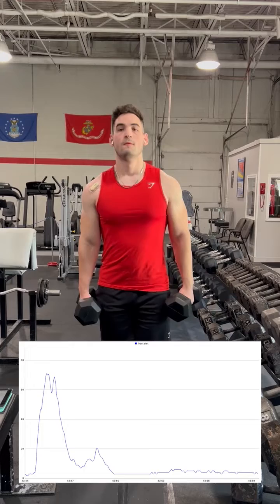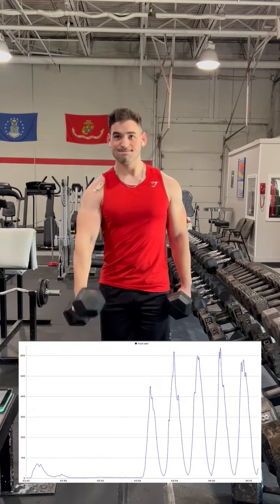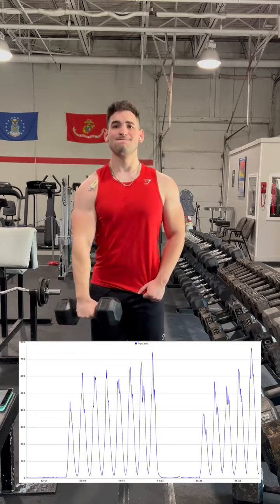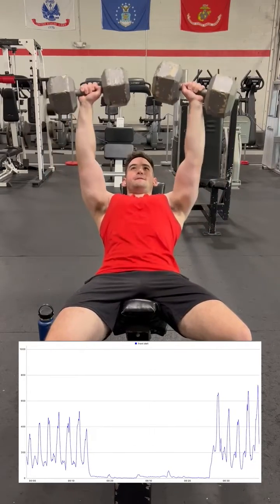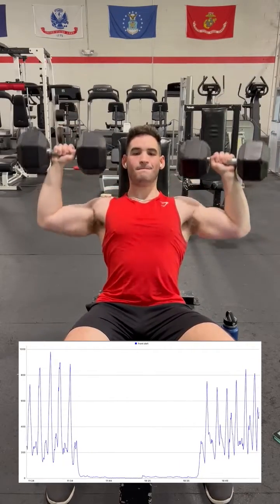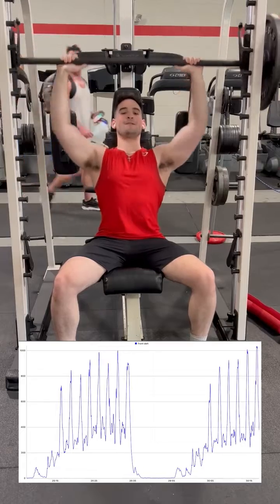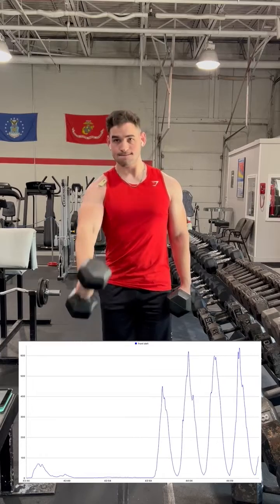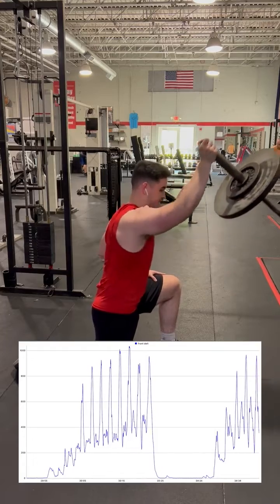What is THE BEST Front Raise Exercise? (w/ Data!)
There are obvious limitations to this "experiment" of mine, and EMG data is absolutely never the end-all-be-all of exercise selection! However, this data generally lines up almost perfectly with what you'd expect- the heavier pressing movements, as well as the ones with more stability, resulted in higher amplitudes. There is an obvious issue with this however, as the landmine press somehow proved to be the highest on this list. I absolutely think the landmine press is a solid front delt option, however the lack of stability (both in your stance as well as the landmine itself) arguably makes this a fairly bad exercise for hypertrophy. However, this possibly gives the impression that if we were to stabilize this movement- say by somehow performing a seated landmine press, it could genuinely be good. With that said, that sounds exactly like certain chest/shoulder machines however, which then would make the case that those could be the best on this list.

As you can tell, even with data this is still impossible to make a genuine conclusion of which is "best", especially when you consider individualities of others. Regardless, if we analyze this data subjectively, we can absolutely make meaningful inferences based on this data, such as the fact that isolated front delt work is probably never necessary if you're performing ample pressing movements, even if that just includes incline bench press. We can also conclude that a higher bench angle is probably better than a lower one, however there is definitely some nuance to that statement.